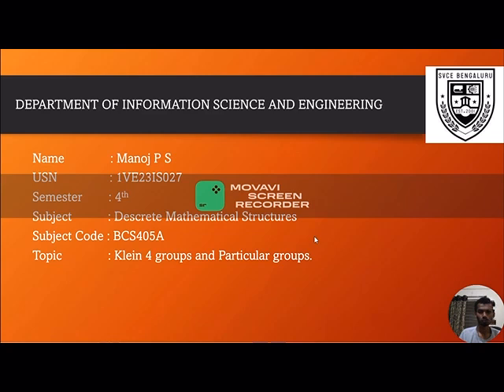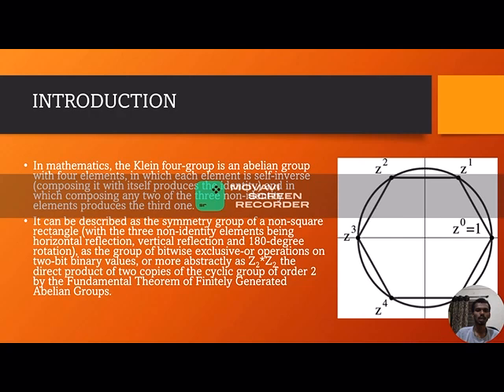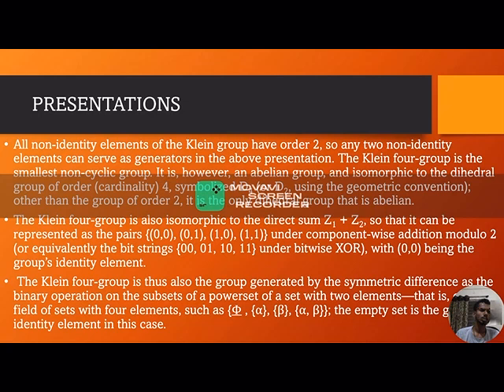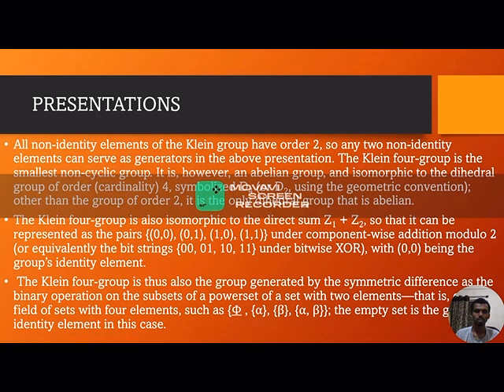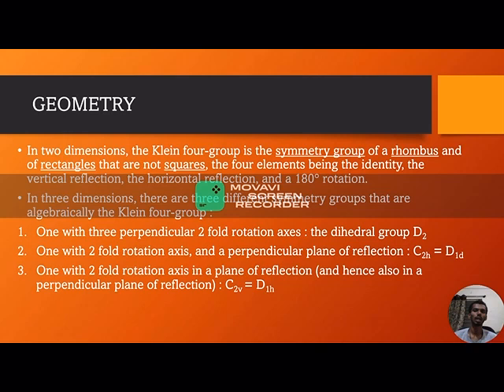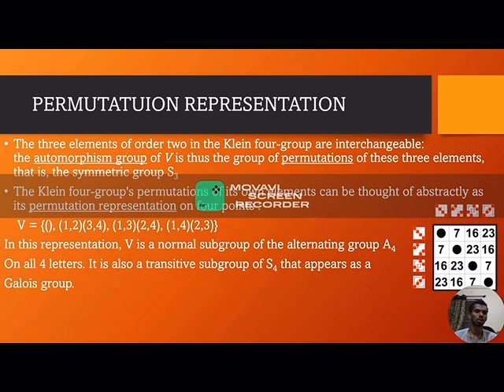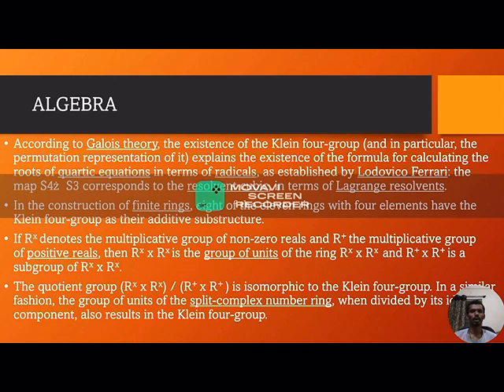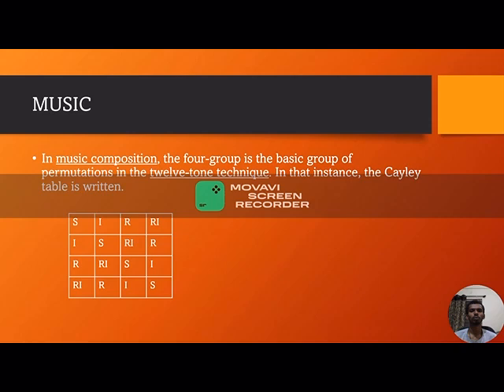Klein 4 groups DMS